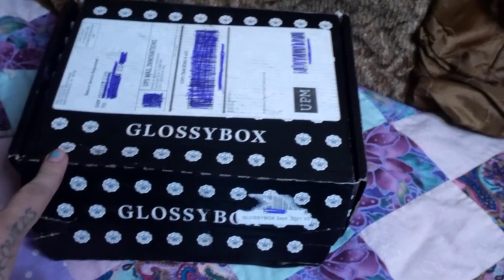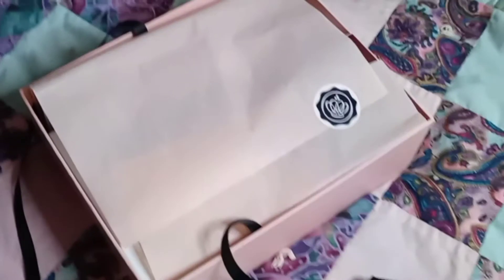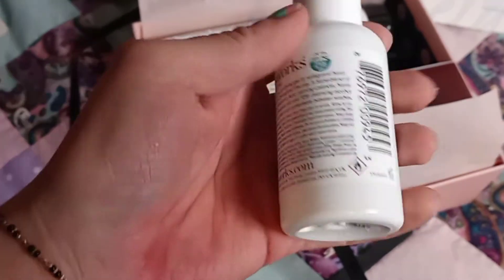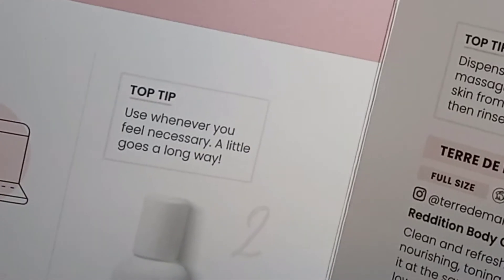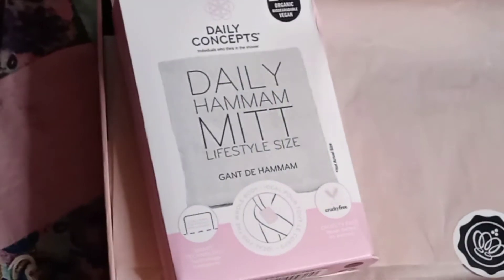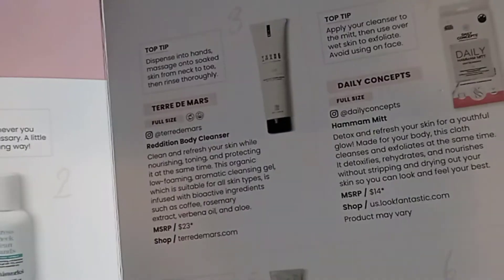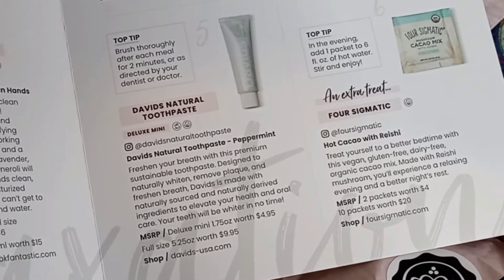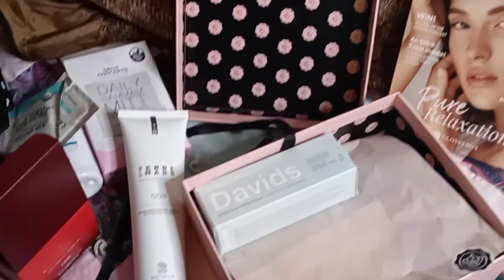Unboxing Glossy Box | Part 2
Today we are finishing the unboxing video of part one I did the other day for Glossy Box. This is Septembers box and I gotta say...the final amount for both boxes really surprised me. I would recomment for sure. If you haven't seen the first part of this, please go watch it...I will link it here as well. I hope you enjoy.